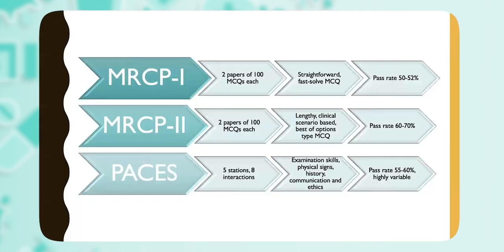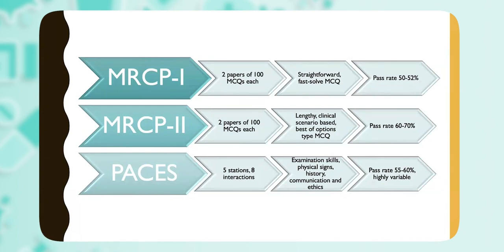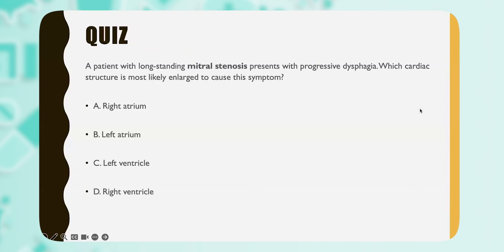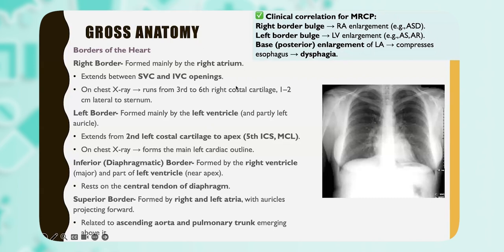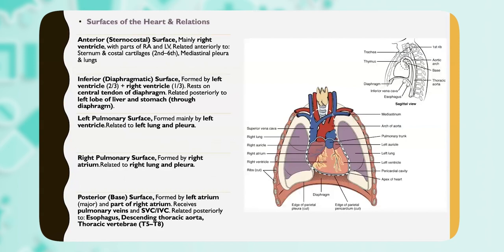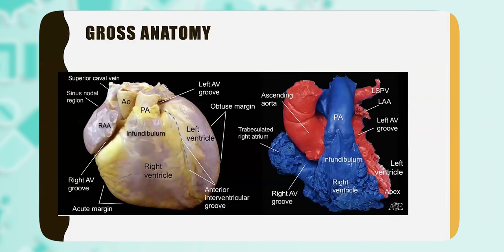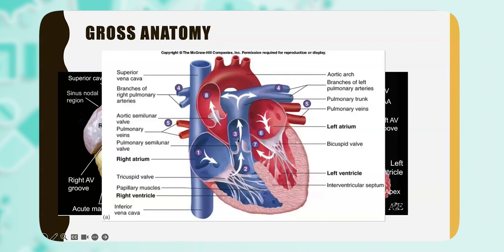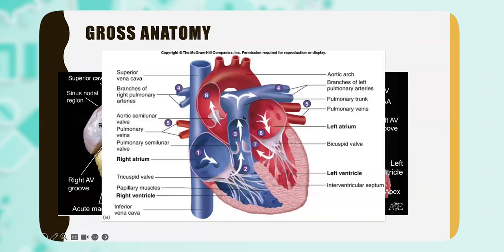MRCP Preparatory Course | Cardiology | Dr Manidipta Majumder | 20 September 2025 | Short Class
MRCP Preparatory Course | Cardiology | Dr  Manidipta Majumder | 20 September 2025 | Short Class Video |